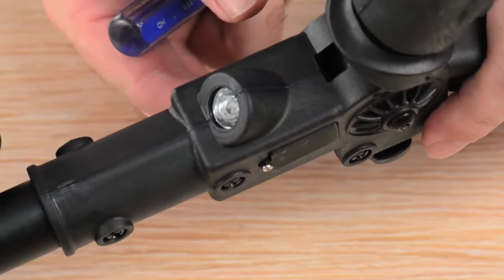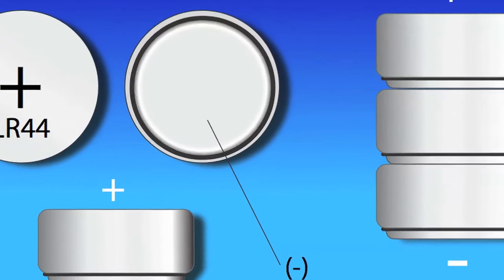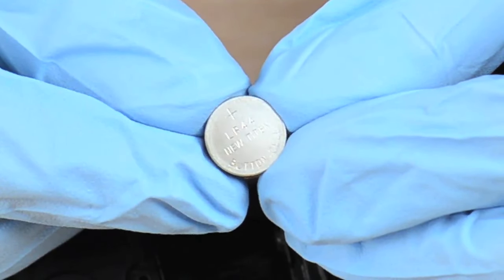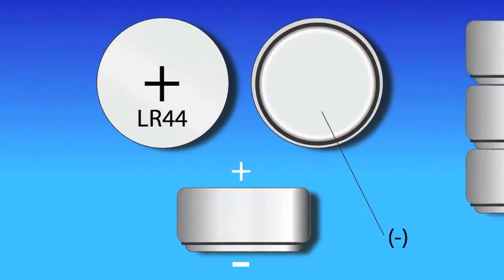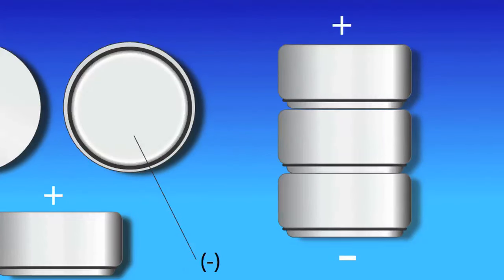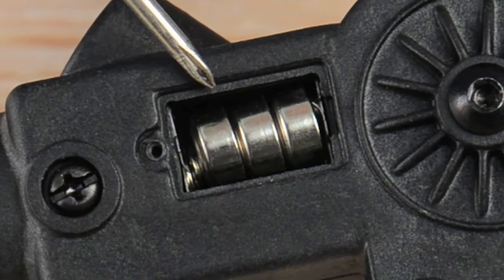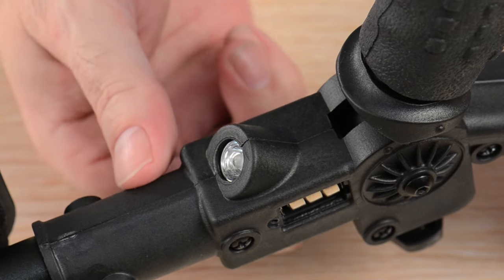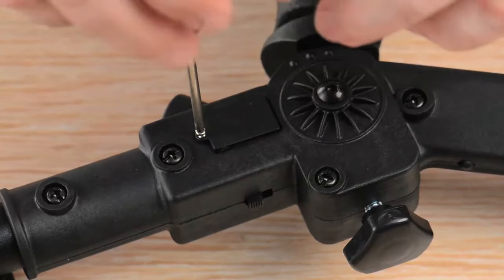ERGOBAUM: Flashlight Batteries Replacement (Maintenance)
How to replace the flashlight batteries on your ERGOBAUM crutch.